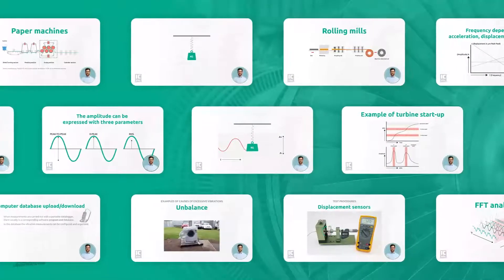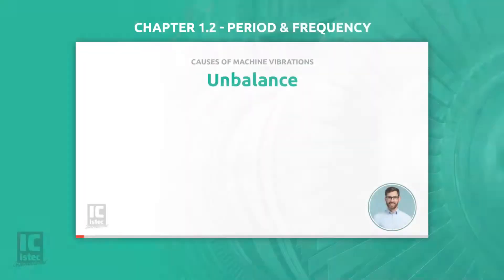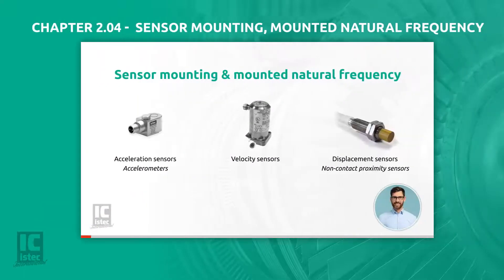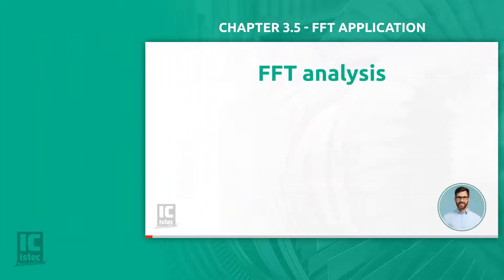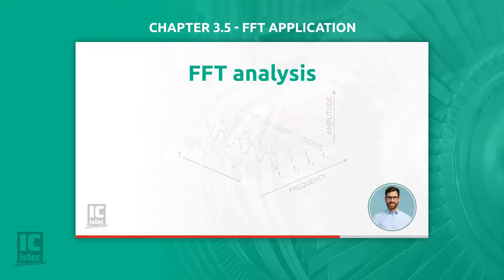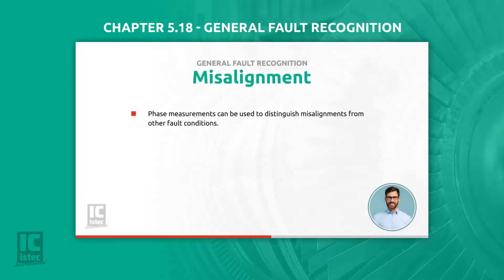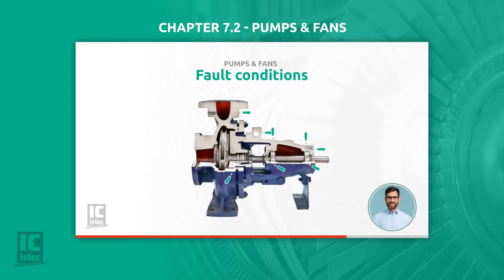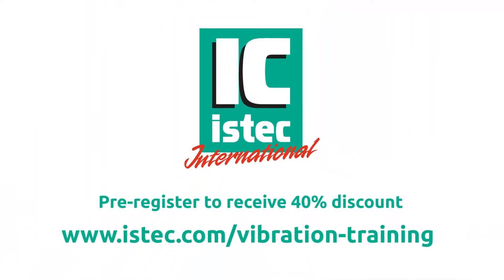Preview: Istec Vibration Training Category 1+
The Istec Vibration Training category 1+ is an online video course for any engineer interested in growing their competence regarding vibration measurements and analysis on rotating machinery. The training captures the essence of vibration in a series of videos, and allows participants to earn their certificate. It is financially accessible to both individual students or engineers, and companies.